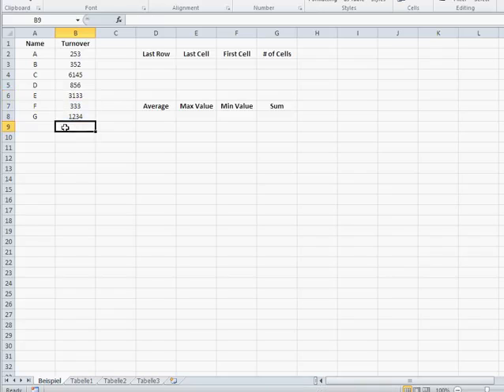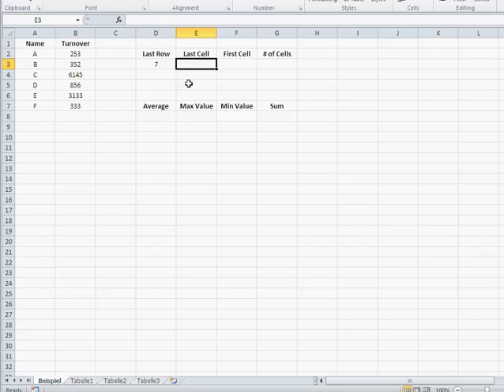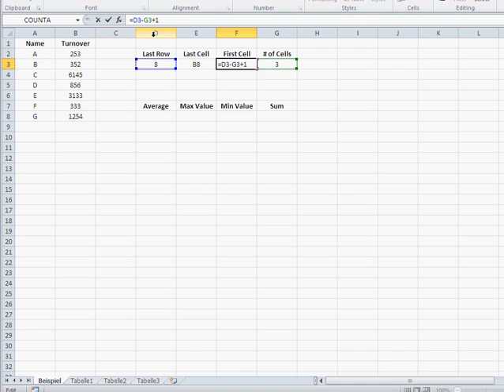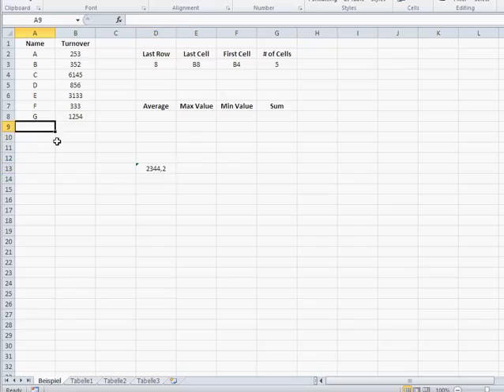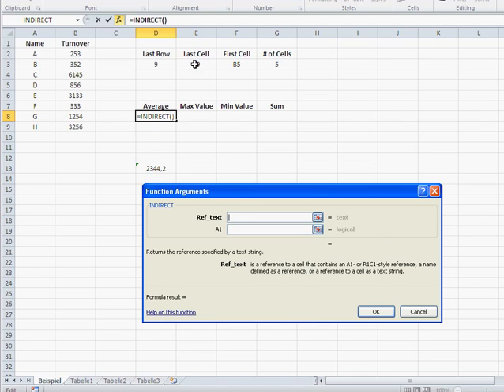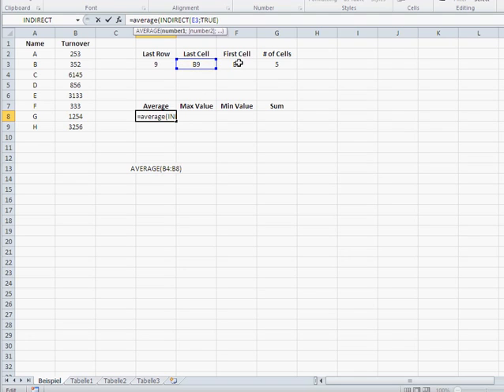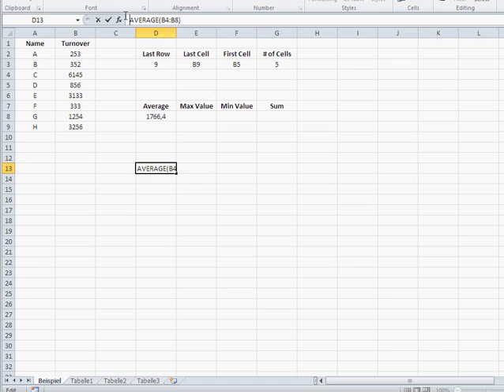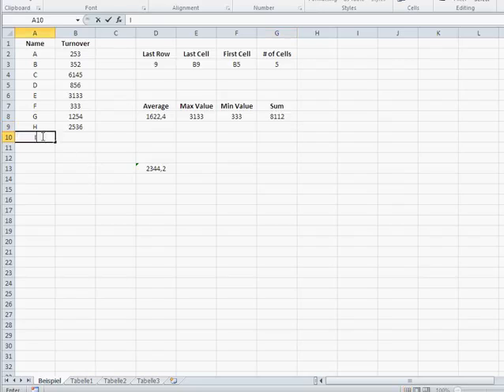Microsoft Excel SoftwareCalculate Moving Average of last 5 Rows in Excel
Advance Work Of Excel course
Microsoft Excel is a spreadsheet program included in the Microsoft Office suite of applications. Spreadsheets present tables of values arranged in rows and columns that can be manipulated mathematically using both basic and complex arithmetic operations and functions
In Advance Excel, a function is a type of formula that allows the user to perform mathematical, statistical and logical operations more easily. While it is possible to create a unique formula, Excel offers users a variety of preset formulas that they term functions
Tutorials that range from basic to intermediate levels of learning, Con textures Advance Excel Tutorials definitely has you covered if you want to learn Excel. The channel has over 200 videos that you can truly utilize if you want to improve your knowledge about Advance Excel.
 if you want to master those Excel skills and take it to a higher level. Sid has Excel covered, and its instructional videos are brief yet easy to understand.
Excels Fun truly lives up to its name by making its tutorial videos fun and easy to comprehend. With over 1000 Advance Excel videos, you’d be sure you’ll find one that will help you with your Excel needs.
If you want to learn Excels basic concepts as well as know practical information to help increase your productivity, visit Advance Work Of Excel channel on YouTube
Stuck on graphs, worksheet security, macros, formulas, and graphs on Excel? Don’t worry. Learn About Advance Excels step-by-step instructional videos will help you go through all your Excel issues with ease.